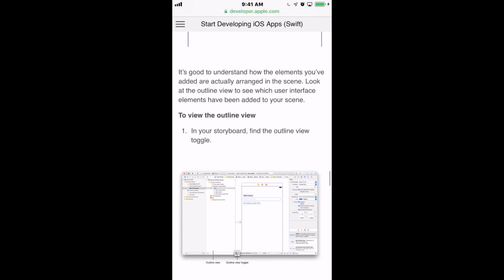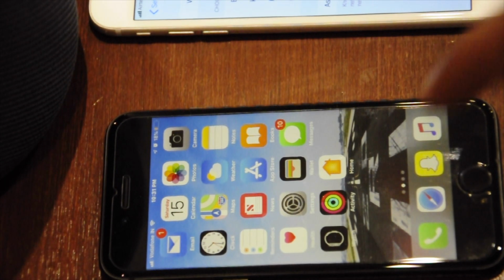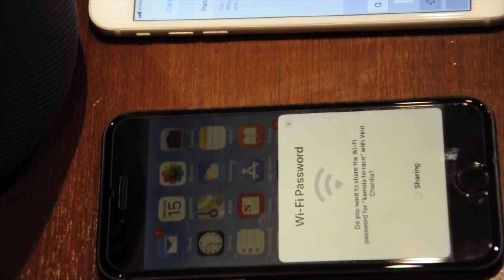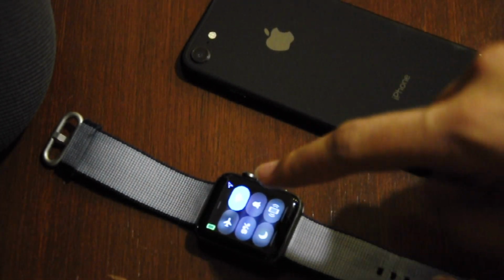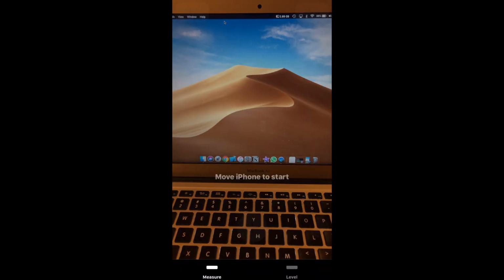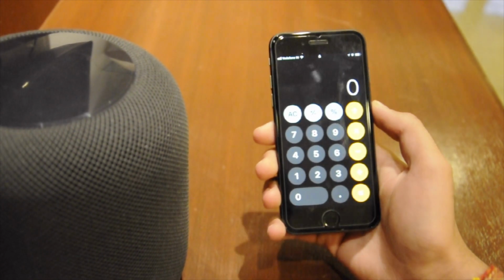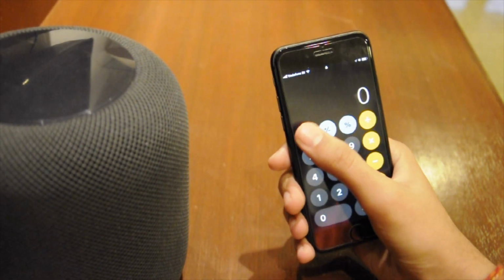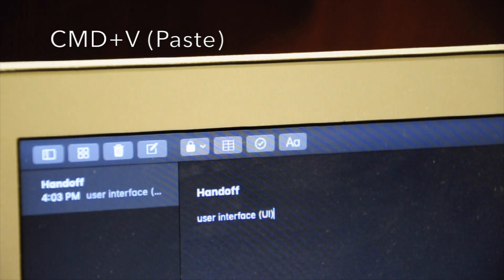5 Tips & Tricks for iPhone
5 + Bonus Tips And Tricks for iPhone